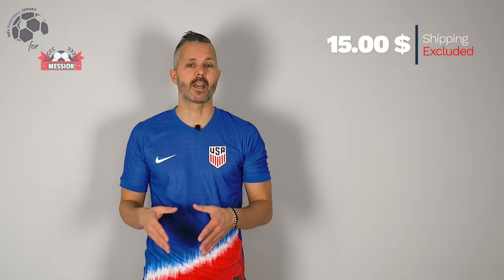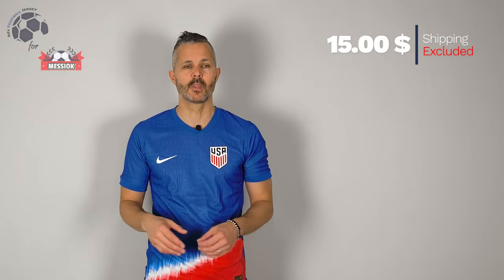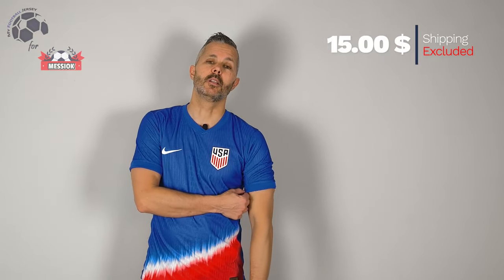USA Away Jersey 24/25 (MessiOK) Player Version Unboxing Review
Discover the USA Away Jersey 24/25 (Player Version)
If for some reason the link for the USA Away Jersey 24/25 doesn't work, write a comment about it, I will reply as soon as possible.

The USA Away Jersey 24/25 (Player Version) costs only 15.00 $!

Find out the measurements of the USA Away Jersey 24/25 (Player Version).
Size: Large
Jersey Width: 51 cm
Jersey Length: 72 cm
Model Height: 175 cm (5 ft 9 in)
Model Weight: 73 Kg (161 lbs)

Timecodes
00:00 Overview
00:25 Details View
01:15 Pricing
01:57 Dimensions & Try On

Please watch the USA Away Jersey 24/25 (Player Version) video review in 1080p (HD)

Remember this is just a YouTube channel, we don't work for MessiOK or any other website.